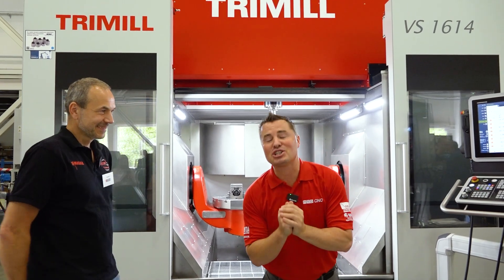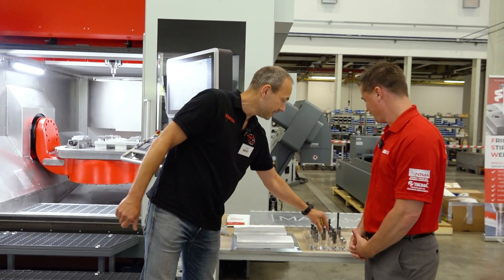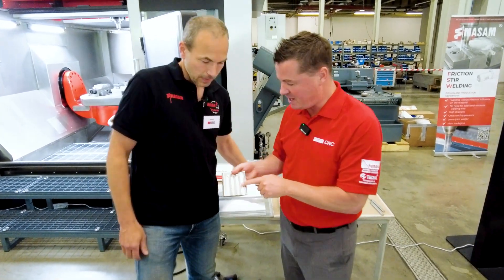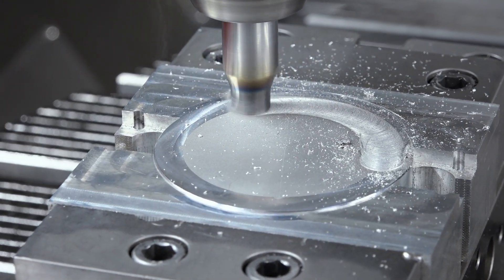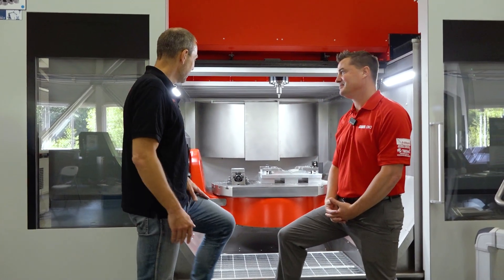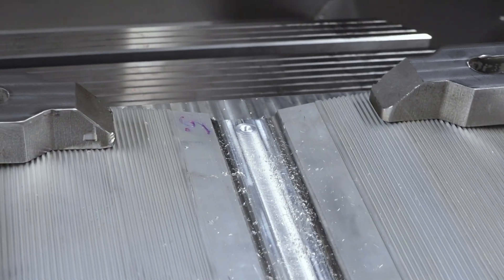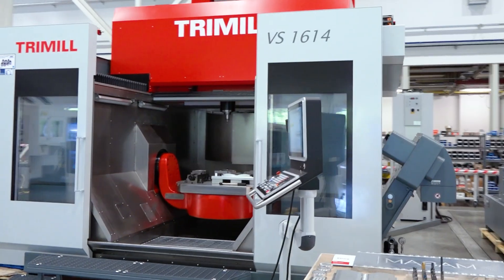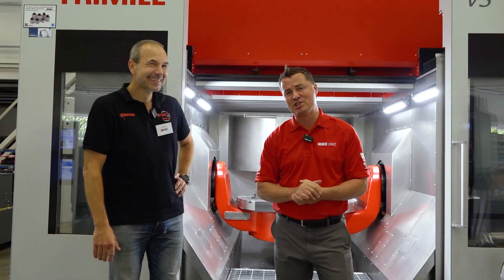The Invisible Weld: Friction Stir Welding on TRIMILL 5-Axis Machine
Friction Stir Welding (FSW) is reshaping what’s possible in modern manufacturing—delivering welds that are stronger, cleaner, and nearly invisible.

In this video, filmed on the TRIMILL VS 1614 5-axis portal milling machine, we team up with Tony Gunn and MASAM Cutting Tools' Ľuboš Brieška to showcase how this solid-state process is changing the game.

Unlike traditional welding, FSW joins materials without melting them, offering:
✅ No filler, smoke, or sparks
✅ Superior strength and fatigue resistance
✅ Eco-friendly, low-energy operation

From EV battery trays to aerospace panels, friction stir welding is unlocking new levels of precision, durability, and safety—integrating seamlessly with advanced CNC machining.

👉 Discover why manufacturers worldwide are looking to TRIMILL and YCM Alliance for the next generation of production.